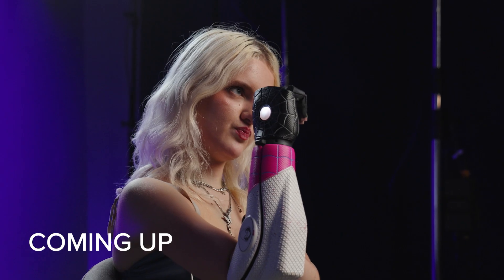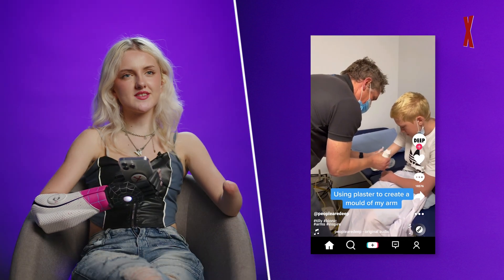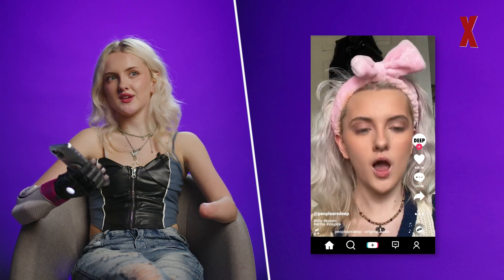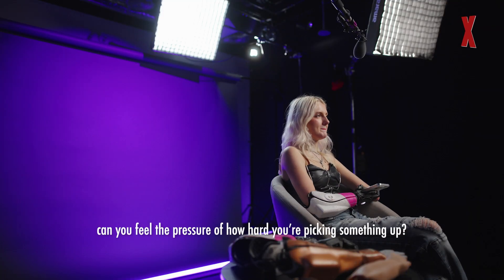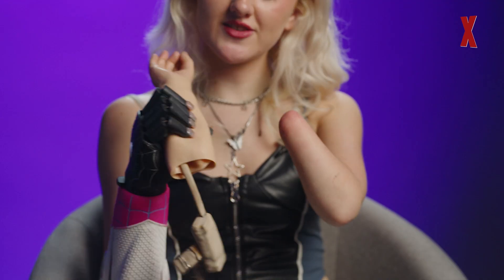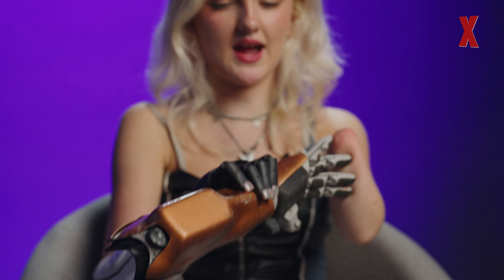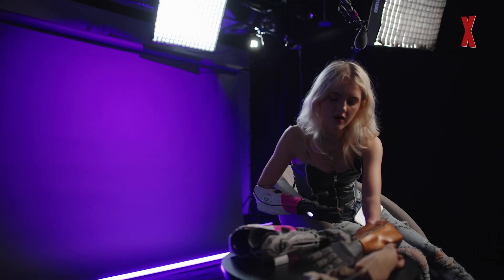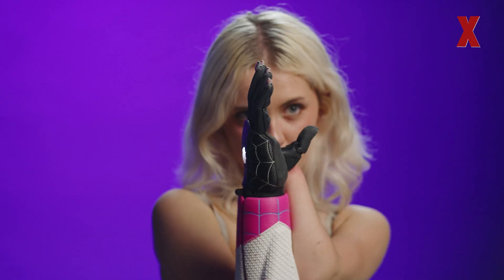Do Bionic Arms Control Themselves? | DEEP Xtra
Can you crack an egg with bionic arms? How do you do makeup if you have prosthetic arms? And what is the difference between all the types of prosthetics out there? A girl with bionic arms and disability activist Tilly Locker answered these and many other questions as she was shwoing us all the prosthetics she has used throughout her life as well as reviewing TikTok clips of people with prosthetics - new episodes of DEEP Xtra out every Wednesday.

00:00 - Intro
00:18 - Weightlifting and gym with prosthetics
01:10 - How do prosthetic arms stay on?
01:44 - How do doctors cast your arm for the first hero prosthetics
02:55 - Body powered prosthetics
03:30 - Tilly's makeup tutorial
05:30 - Cracking an egg with prosthetic arm
06:35 - Tilly explains the difference of realistic prosthetics and hero arms
07:35 - Tilly shows the prosthetics she has used since nursery
12:57 - How do you control bionic arms?

Thanks to Tilly for taking part!
Welcome to DEEP - a brand new channel that brings you incredible people with amazing stories from all over the world.

If you've seen the team's previous work - Minutes With/The Gap/Agree To Disagree...then you know what to expect!

Let us know if there's anyone in particular you think we should speak to - we love bringing you stories and want to hear what you like.

Thanks and we hope you enjoy!